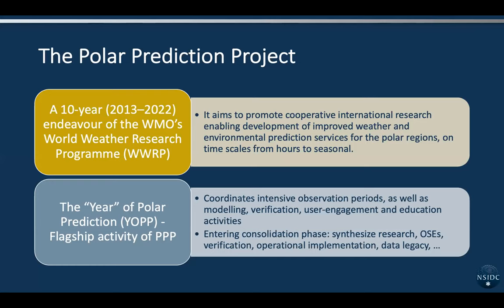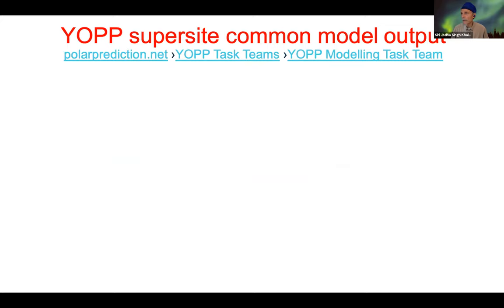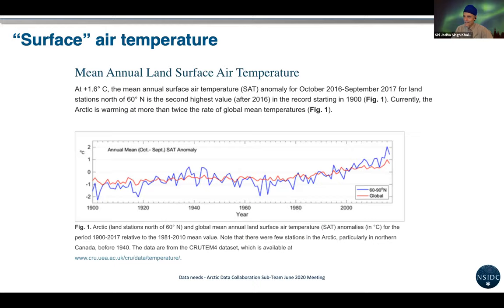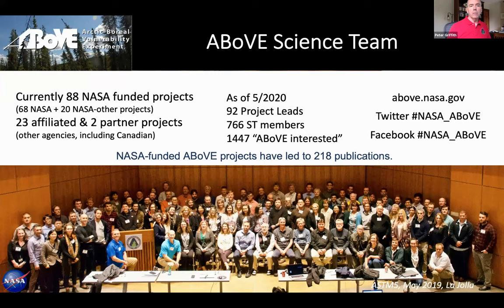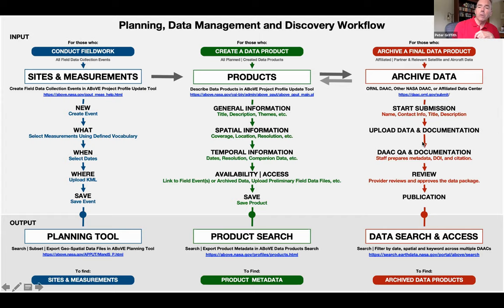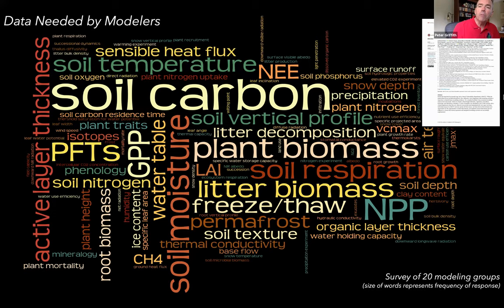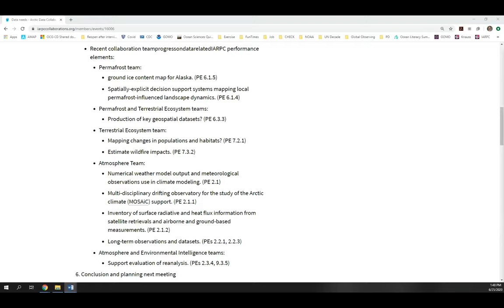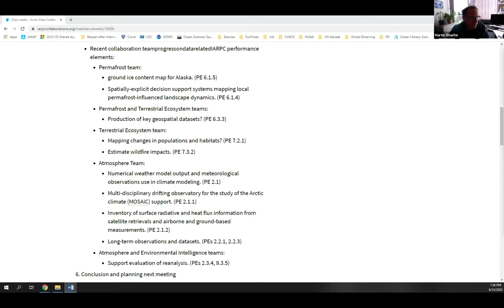Data needs - Arctic Data Collaboration Sub-Team June 2020 Meeting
The goal of this June Arctic Data Collaboration Sub-Team meeting was to gather and highlight specific key data needs from IARPC collaboration teams. This meeting focused on the Atmosphere, Permafrost, and Terrestrial Collaboration Teams.

Want to join this meeting or future meetings? Request an account on our member space where U.S. Federal government program managers and scientists from state, academic, NGO, and industry organizations team up to solve hard problems to carry out the research laid out in the Arctic Research Plan.
Thumbnail image by Allyson Woodard (PolarTREC 2018), Courtesy of ARCUS